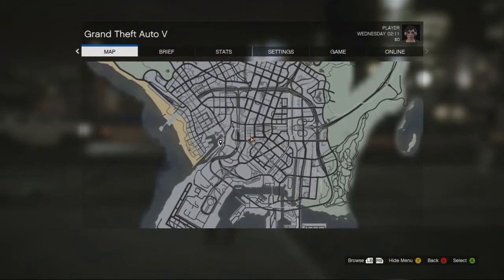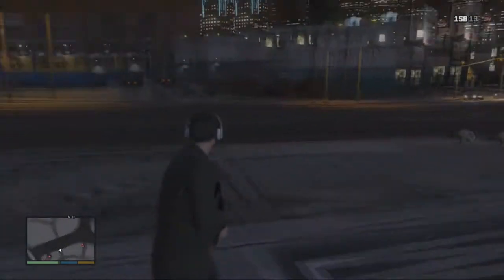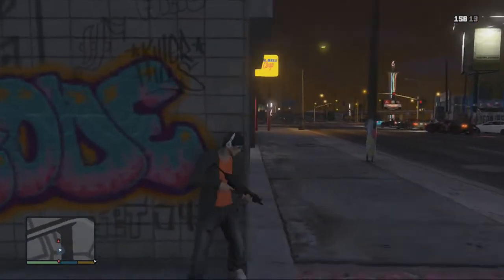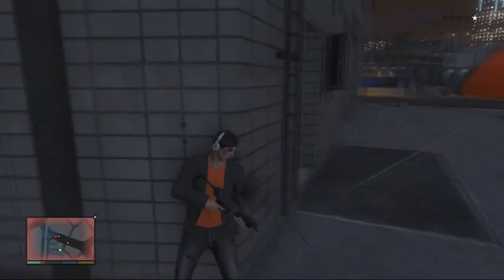GTA Online Multiplayer in Singleplayer